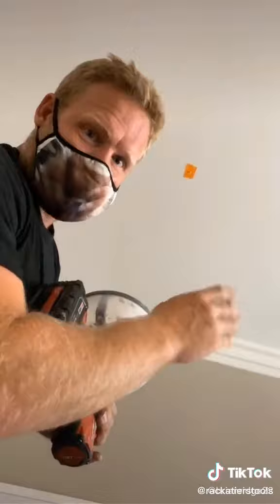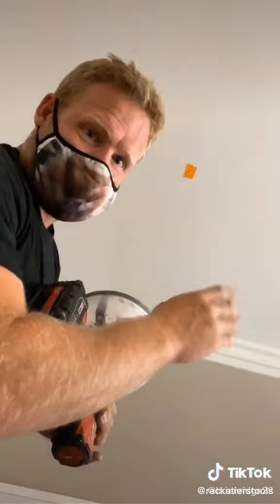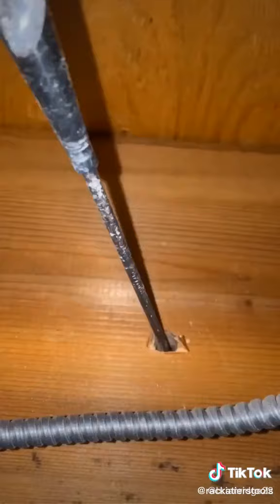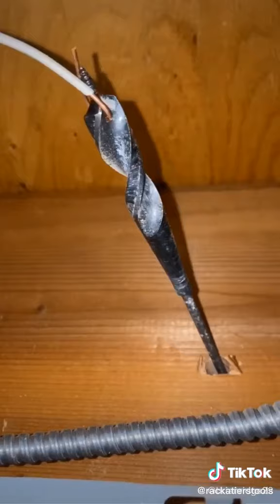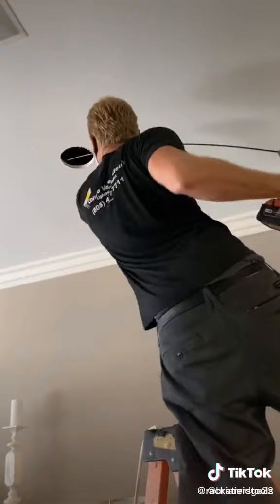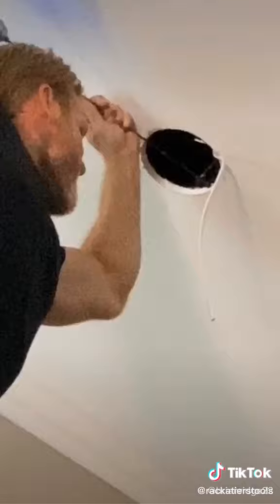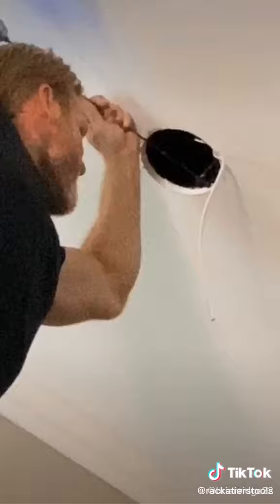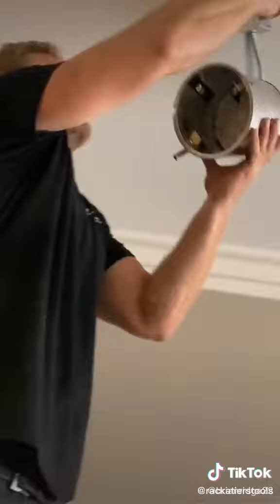BEST METHOD for Installing Recessed Lights!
Brian Ridge shows you his how -to for installing recessed lights with the Rack-A-Tiers Switchbit.

The Rack-A-Tiers Switch Bit is cross bored through the shaft to allow for easy wire pulling. It comes with interchangeable heads and various shank lengths for any job.

How do you install recessed lights?